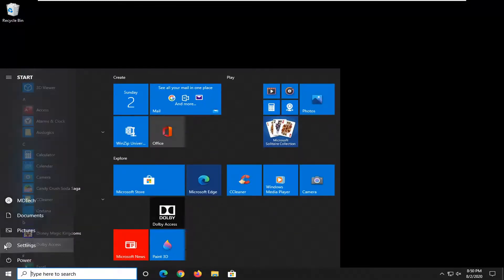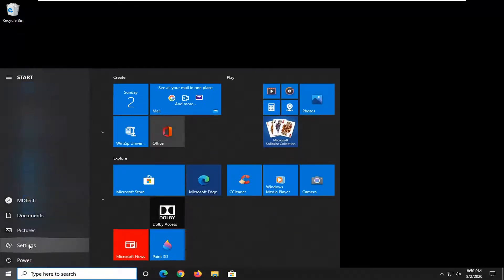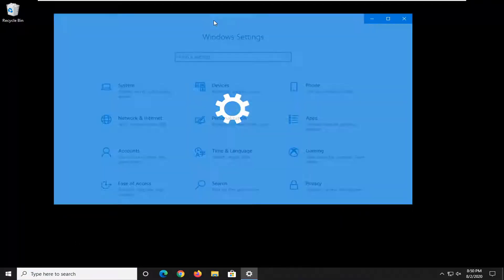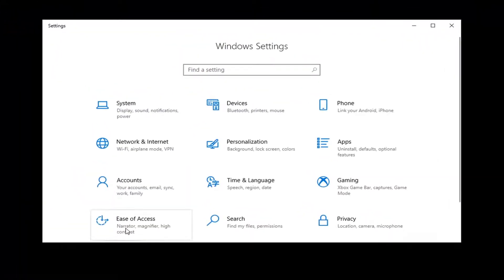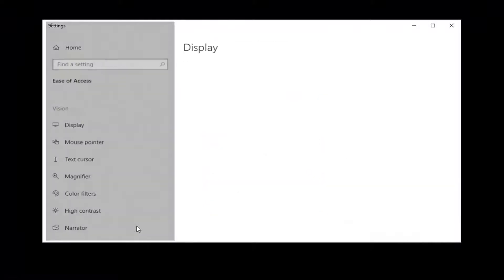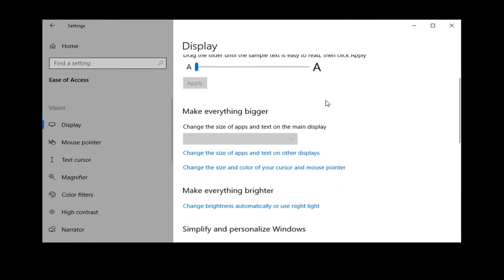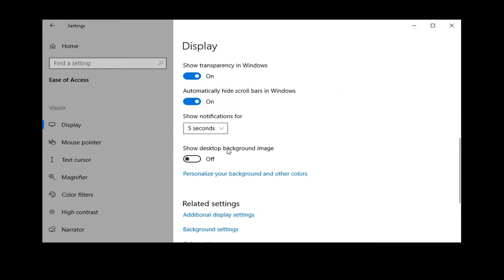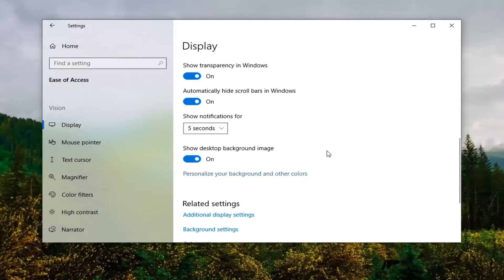How to Fix Your Background Is Currently Turned Off By Ease Of Access Settings In Windows 10/11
The desktop wallpaper is a standard feature in any desktop. It’s easy to change and you can set the image yourself using one you’ve added to your desktop via shortcut, or choose from one of many pre-installed options like landscapes and cityscapes as well as other unique designs!

Don’t let this happen: if your screen starts displaying only black when trying to customize wallpapers – it could mean there was an issue with the installation which usually isn’t caused by anything else aside from third-party applications changing settings on their own accord (though sometimes things do go wrong).

Issues addressed in this tutorial:
your background is currently turned off by ease of access settings
your background is currently turned off by remote desktop connection
your background is currently turned off
your background is currently turned off by ease of access windows 10
your background is currently turned off by ease of access settings windows 10
how to fix your background is currently turned off
your background is currently turned off by remote desktop connection windows 10
windows 10 your background is currently turned off by ease of access settings

Are you looking to remove your desktop wallpaper in Windows 10? To avoid being distracted by your wallpaper or slideshow, you can turn off the background image on your screen.